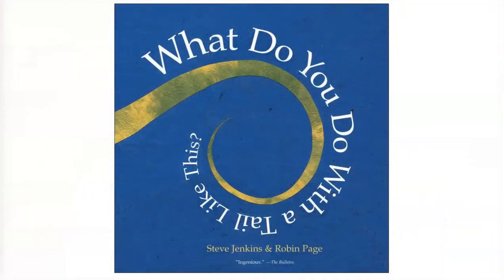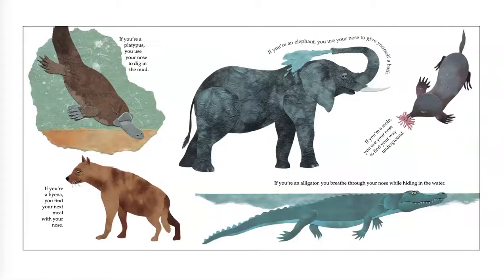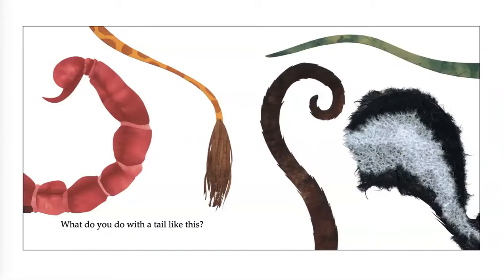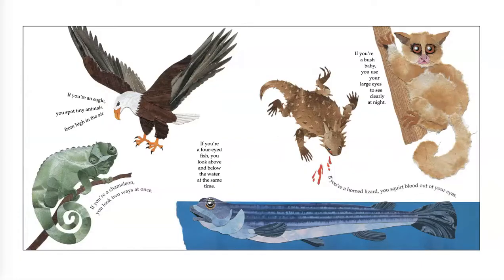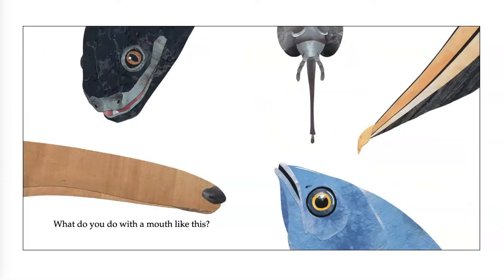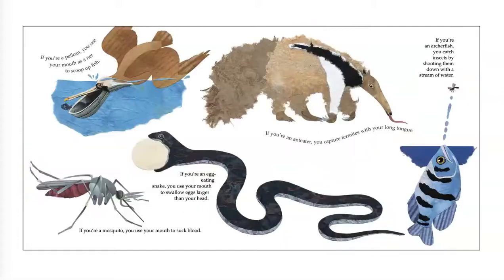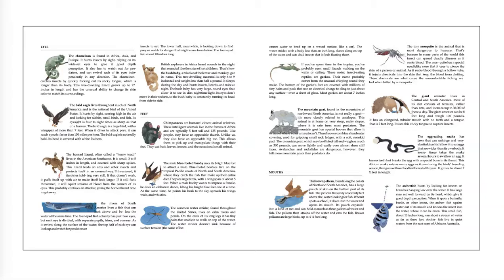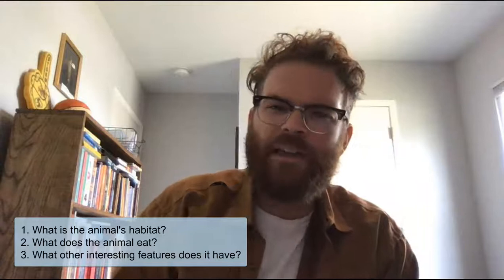[Read Aloud] What Do You Do With a Tail Like This + Research Challenge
Listen Steve Jenkins & Robin Page's "What Do You Do With a Tail Like This," and do research on one of the animals that you hear about in the book. Use a Database like PebbleGo or InfoBits through Limitless Libraries to investigate your animal